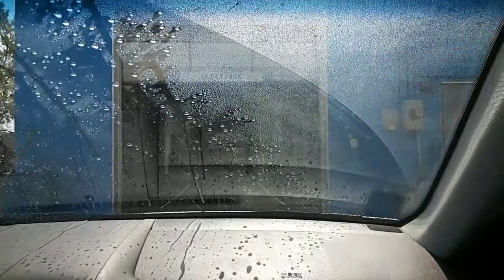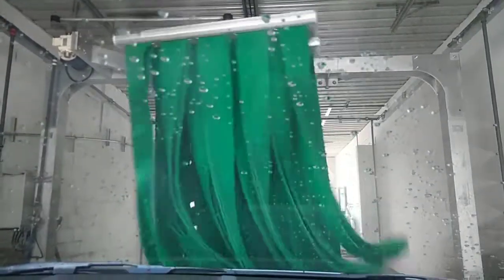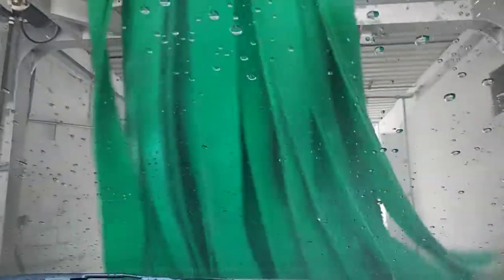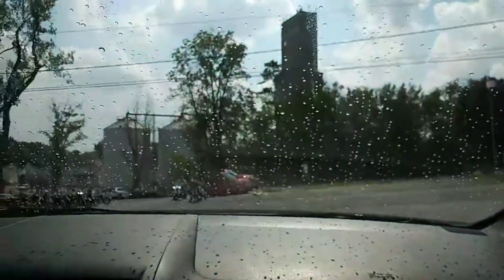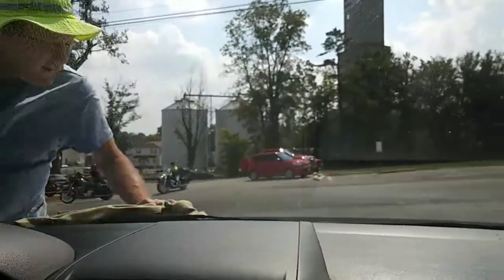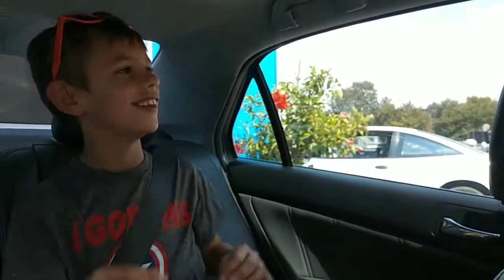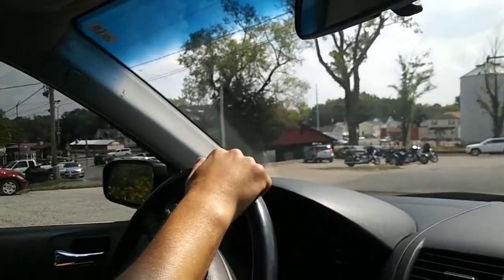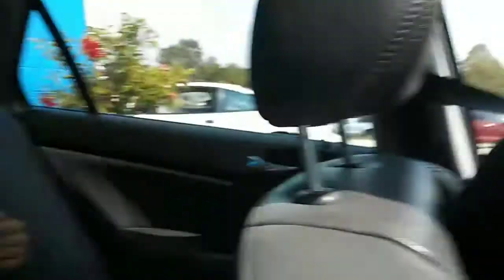Ozzie's Car Wash in Highland Illinois P.S. It is an NS car wash